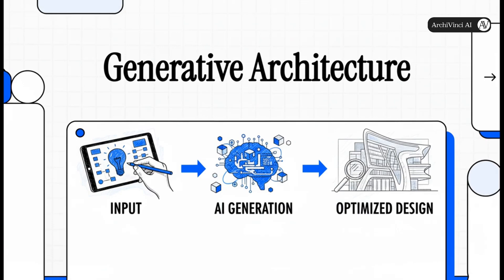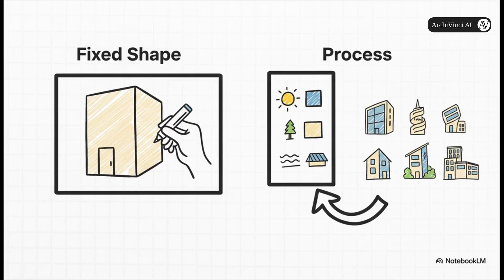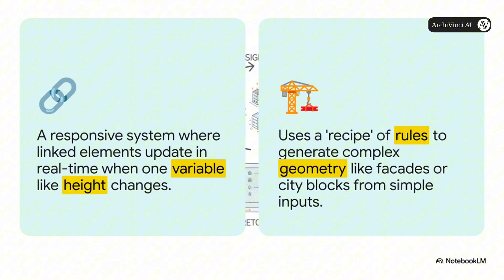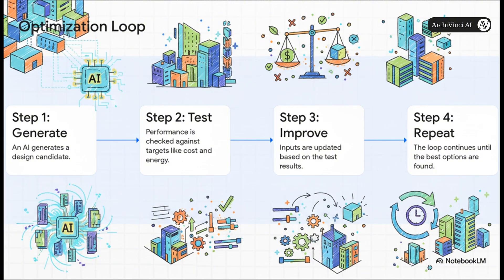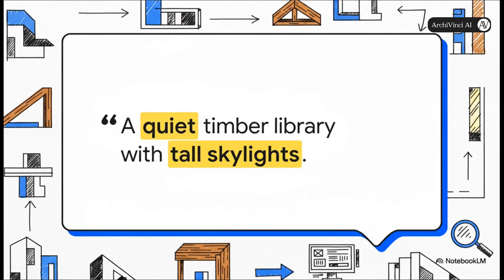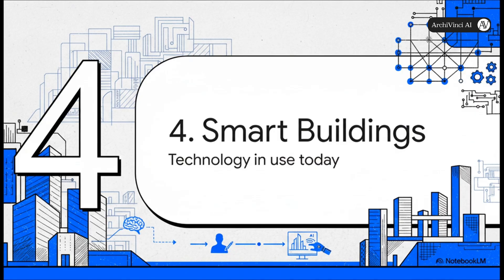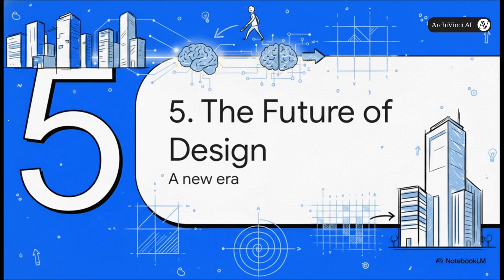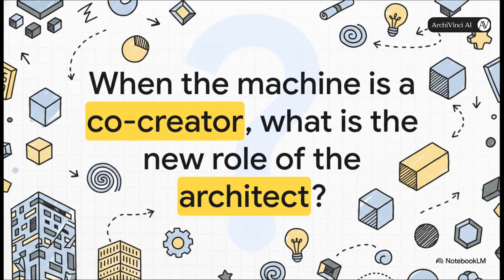What Is Generative Architecture? | The Future of AI-Driven Design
Generative architecture is reshaping the way buildings are imagined and created. Instead of drawing fixed forms, architects now set rules and parameters and AI systems generate adaptive designs that evolve automatically. This approach combines creativity, data, and computation to explore thousands of options in minutes.

In this video, we’ll break down how parametric and procedural modeling make design more flexible, how AI design algorithms optimize daylight, energy, and material use, and how diffusion models turn text prompts into realistic architectural concepts. You’ll also see how LLMs help translate messy briefs into clear design constraints, making the entire process faster and more intelligent.

Generative architecture isn’t about replacing designers, it’s about enhancing creativity and improving performance. From smart facades to adaptive layouts, this is the future of architecture: responsive, data-driven, and beautifully efficient.